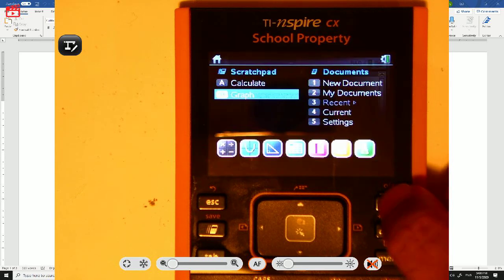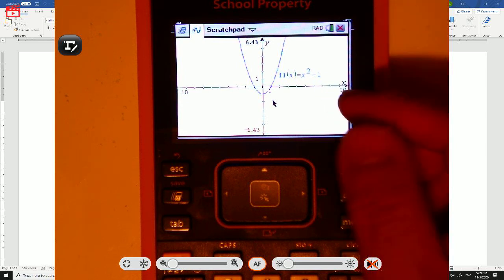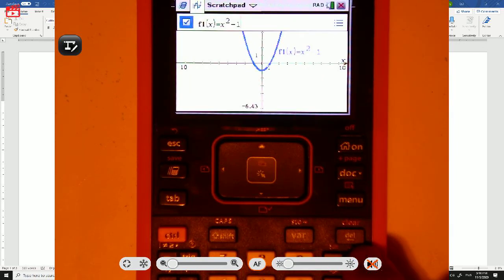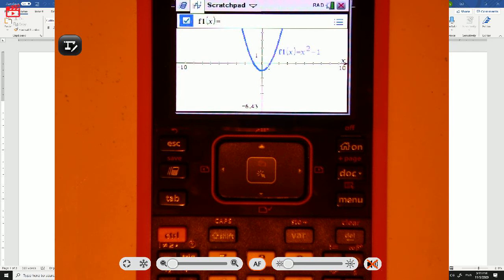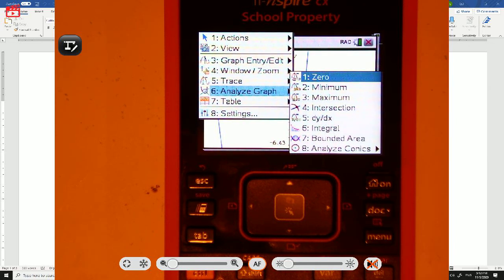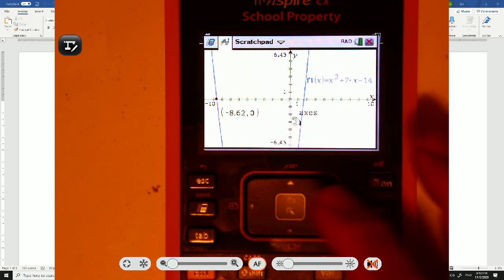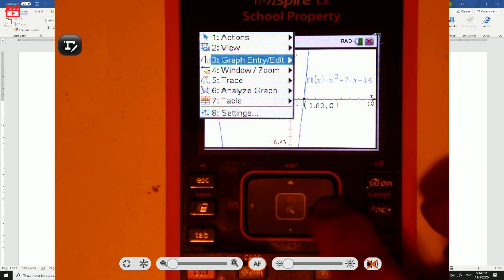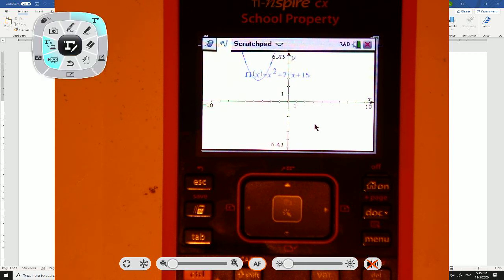How to find x intercepts with ti nspire